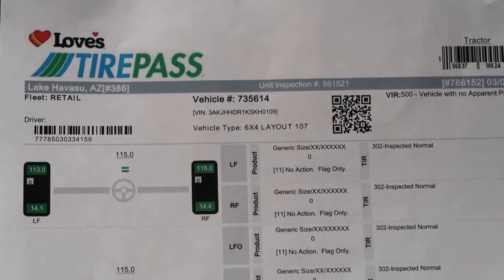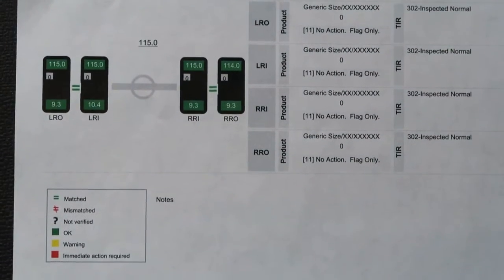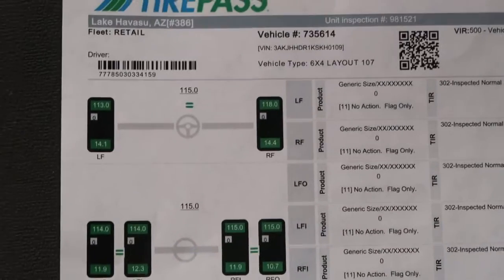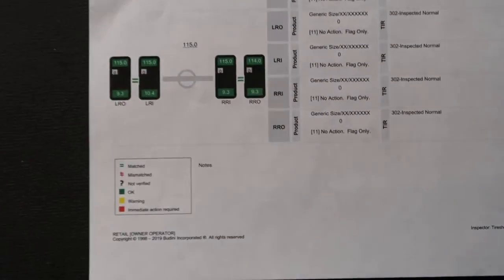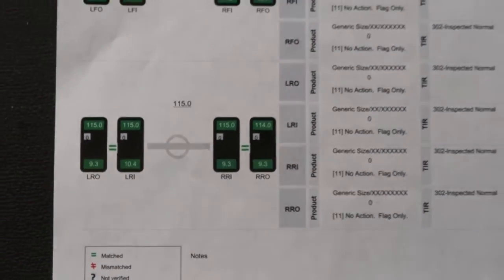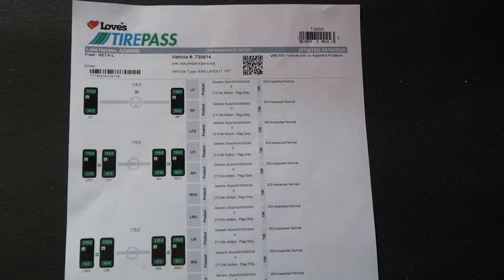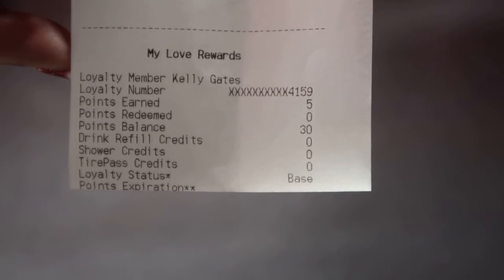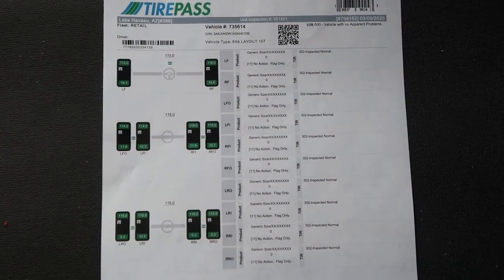LOVE'S TIRE CHK PASSED 🤫💥💣🎬